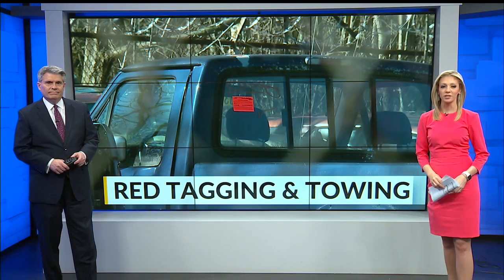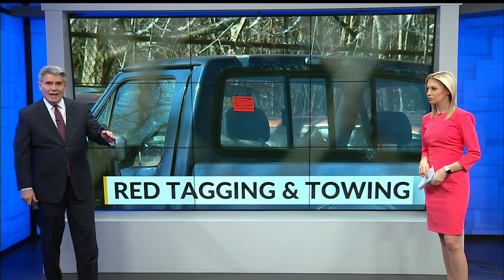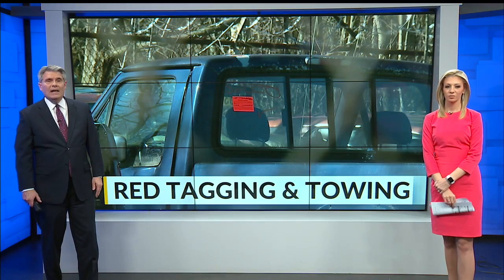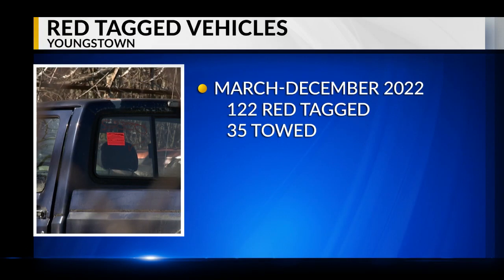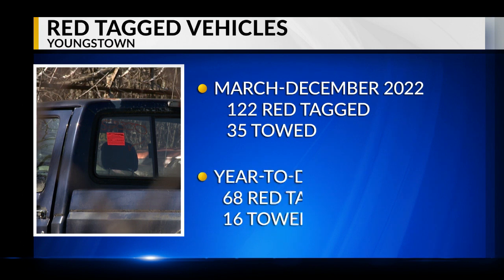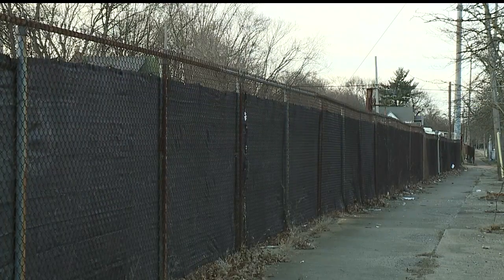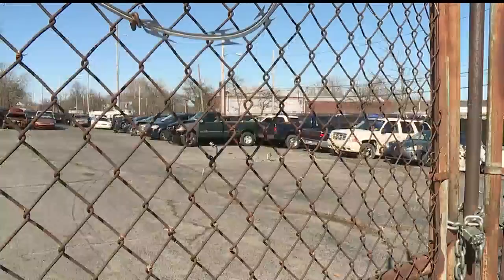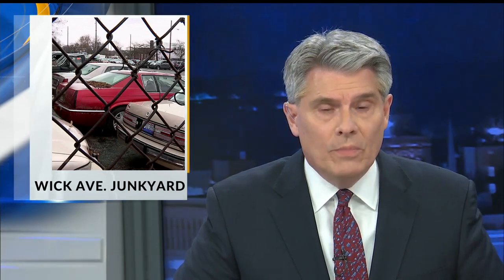'It's a process': City working to clear 'illegal' junkyard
Youngstown, Ohio code enforcement working to clear 'illegal' junkyard on Wick Avenue